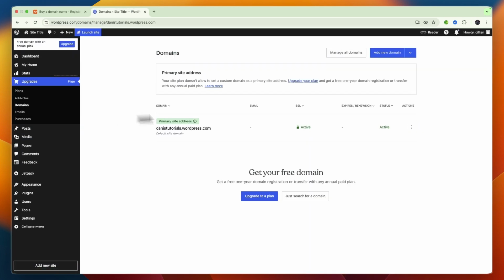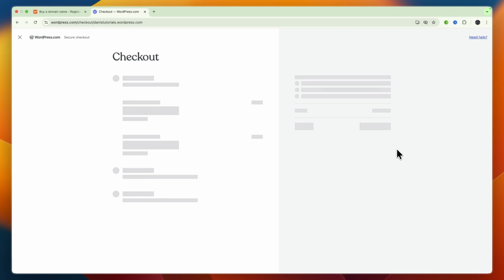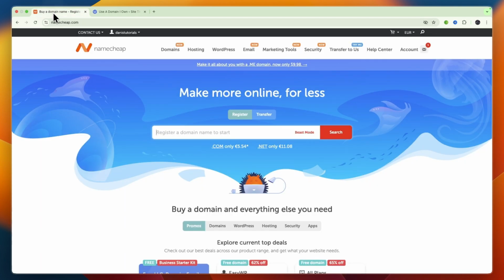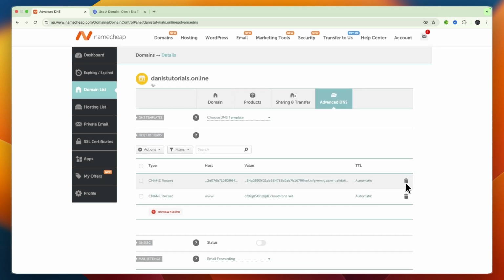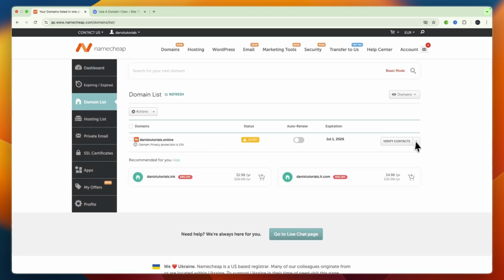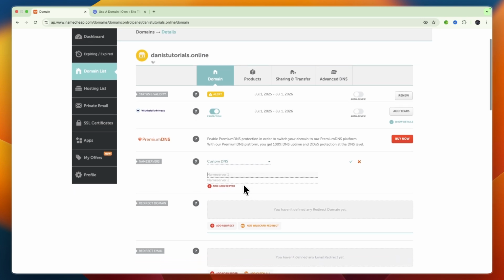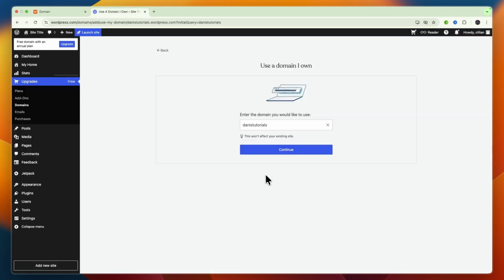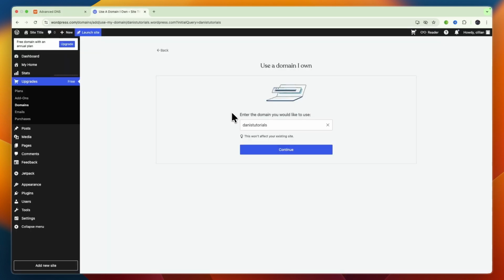How To Connect Namecheap Domain To WordPress - Step by Step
In this video I'll show you How To Connect Namecheap Domain To WordPress.